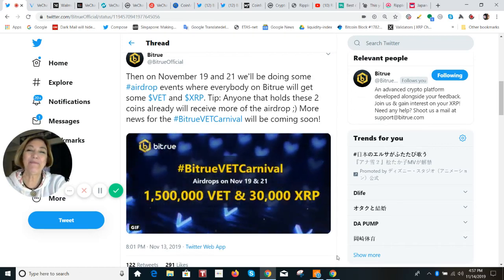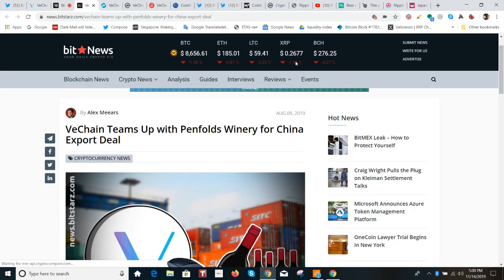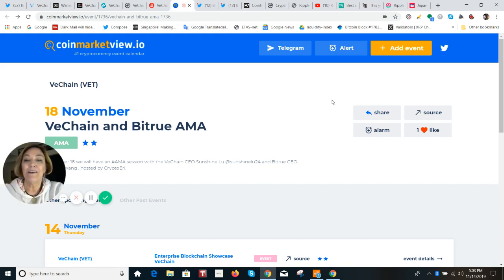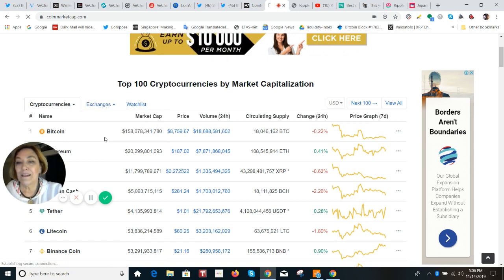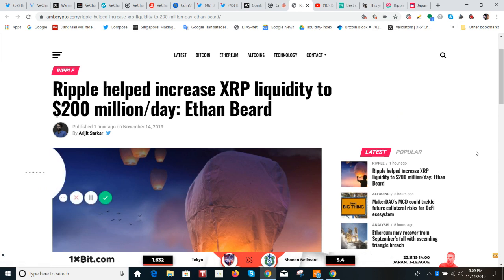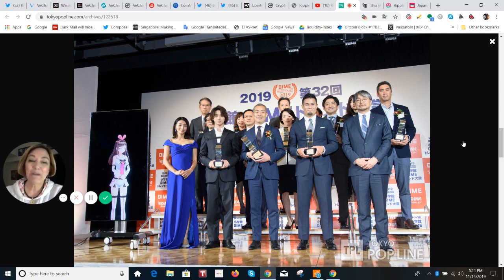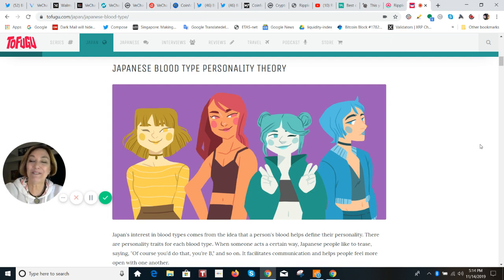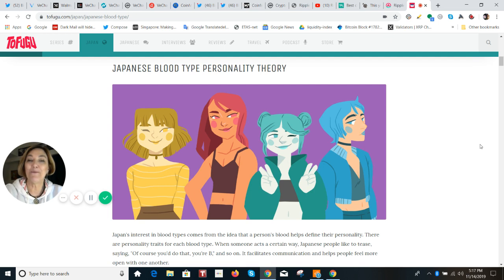XRP On-Demand Liquidity has Shot up per Ripple Ethan Beard, Vechain VET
Ripple helped increase XRP liquidity to $200 million/day: Ethan Beard. In this episode, Abra founder and CEO, Bill Barhydt is in conversation with Ethan Beard, SVP of Xpring, an initiative inside Ripple focused on developing an ecosystem of XRP-related companies.

Bill and Ethan discuss some of the challenges of building with cryptocurrency technologies and about how XRP’s protocol for money aims to transform global payments.

18 November
VeChain and Bitrue AMA

A × A: These similar personalities generate empathy and affection, but sometimes create irritation because both people are so intense.

A × O: Type A and Type O have very different personalities (A is sensitive, but O is not). They cover each other's weaknesses, but the differences may stress them out.

A × B: Type A envies Type B's ability to enjoy things at their own pace. Type B is uncomfortable with A's doting. The kindness feels intrusive.

A × AB: This combination depends on the individuals. AB is part A and part B. Type A wouldn't get along with an AB who is too strong on the B side (meaning they're self-centered). However, they can build a stable relationship, if the person is an A-ish AB.

O × O: Though their honest attitudes can build a frank and open relationship, they tend to collide with each other when it comes to competition.

O × B: Type O is patient and they can enjoy and support Type B's free wheeling personality. A good pairing!

O × AB: Type O are straightforward and honest, so they may have a hard time understanding AB's complexity at first. But, Type O is resilient and can be supportive, especially when Type AB is facing adversity.

B × B: This can be the best combination when their preferences and pace fit one another. But if they don't, this pairing could be the worst.

B × AB: Type B likes to take time to do things and Type AB values privacy. These two naturally respect each other's wishes. They'll have a good relationship as long as they don't get in each other's way.

AB × AB: Type AB is pretty rare, so two ABs find a strong connection and affection for each other. They can understand the other's complex and unique personality more than anyone else, so the relationship can get intense.

Should you wish to support me, please watch the ads (without skipping) that are placed by Youtube in the videos.

My twitter handle is: @sentosumosaba
or send XRP directly to:
 rPEPPER7kfTD9w2To4CQk6UCfuHM9c6GDY
 Required Destination tag  2930921